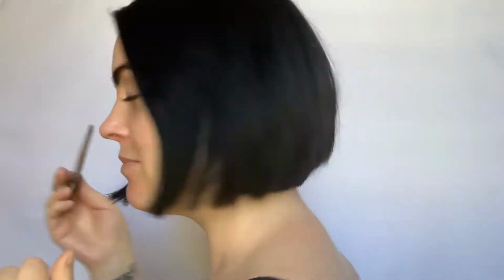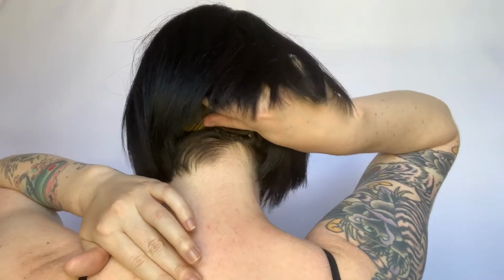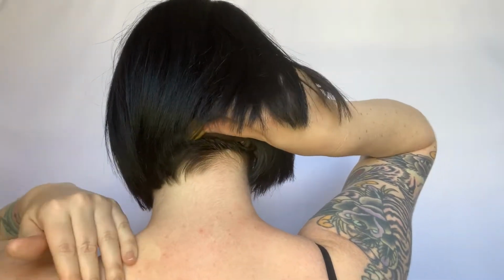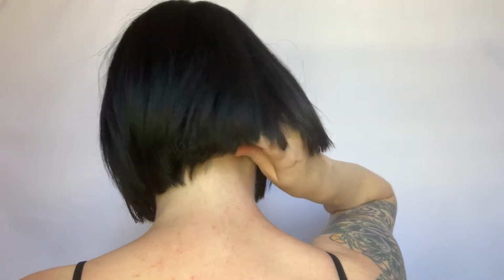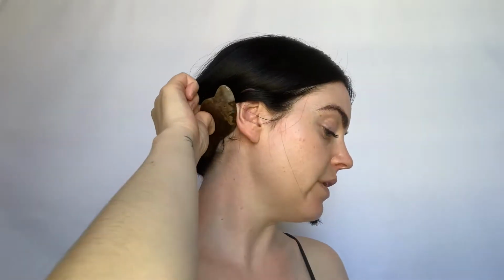Gua Sha Demo with The Organic Esthetician using Wilder North Gemstone Gua Sha Tools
The Organic Esthetician walks us through a tutorial of Facial Gua Sha.
Gua Sha, is an ancient, traditional Chinese healing technique used to stimulate the lymphatic system and relax muscles which can have a wealth of benefits, including clearer and smoother skin. The traditional facial Gua Sha tool is massaged or scraped along the skin in a sweeping outward/upward motion at various points on the face. (The above content may contain information and references from our article. Please go here to view all applicable cited references